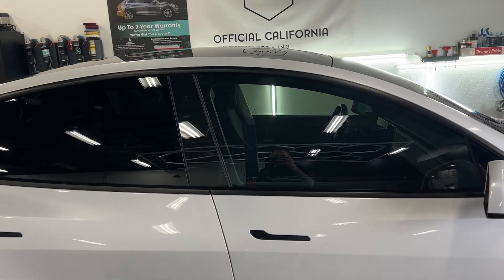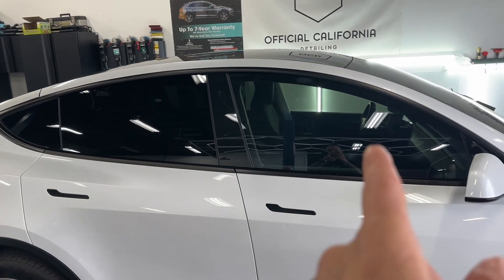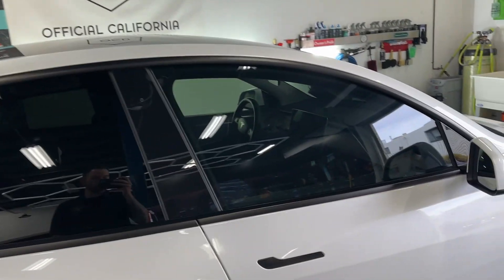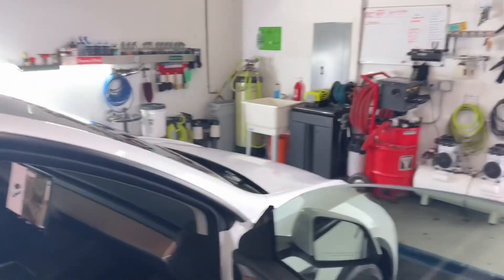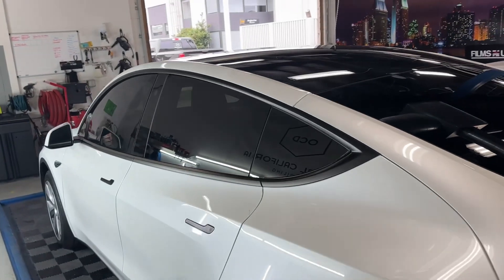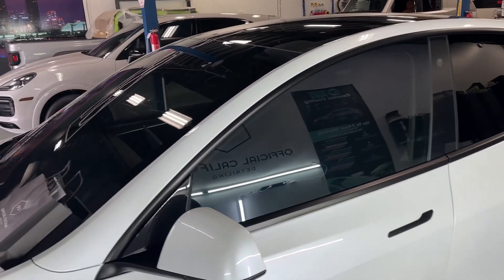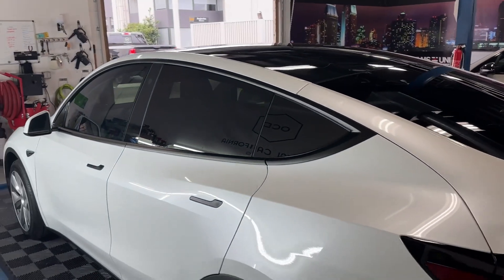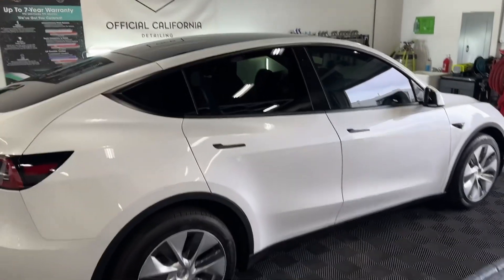High Performance Window Tint | Official California Detailing | San Diego CA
Trying to beat that summer heat!? 3m Crystalline Tint is an industry leading tint for high heat, UV, IR, and Glare Reduction! .
San Diego’s most “OCD” Detail & Ceramic Coating Installers

📍 Visit us: Official California Detailing & Ceramic Coating 11633 Sorrento Valley Rd, San Diego, CA 92121, USA Unit 2B

🚗 Services Provided:
Professional Detailing, Ceramic Coatings, Paint Correction, Headlight Restoration, Paint Protection Film, Window Tinting, Vinyl Wrapping, Paint Touch Up, Windshield Chip Repair, Wheel Repair, Caliper Painting, Powder Coating & Black Out Packages

📍 Cities and Towns Our Customers are in:
Greater San Diego & Surrounding SoCal Areas